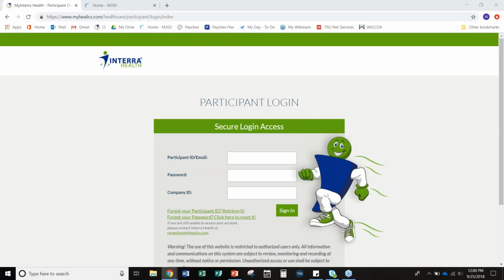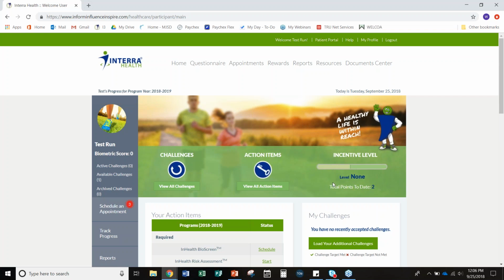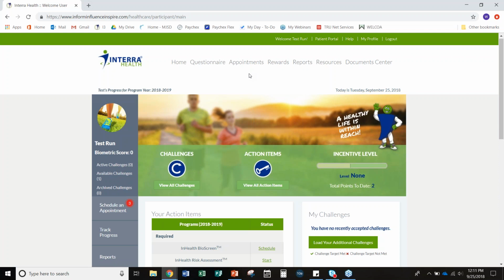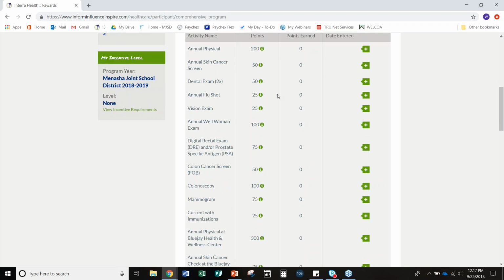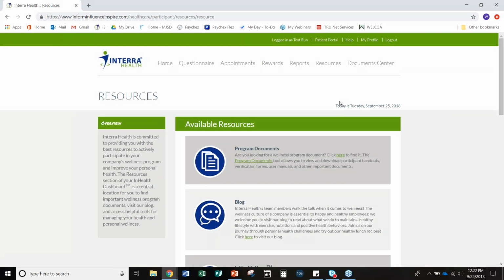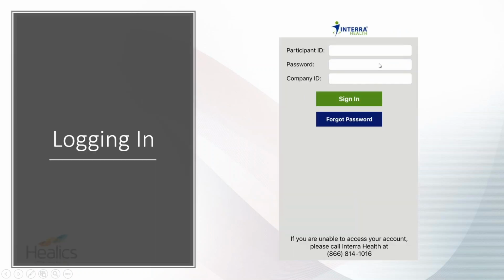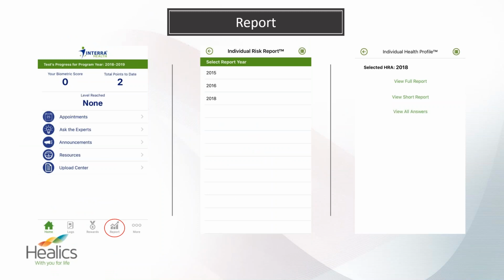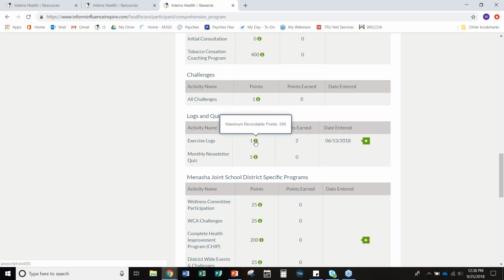Accessing & Understanding Your InHealth Dashboard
Join me for a walk through of logging into your InHealth Dashboard and using it to log your wellness activities/points and stay up to date on Wellness Program information.